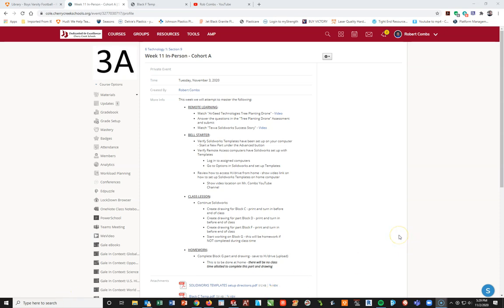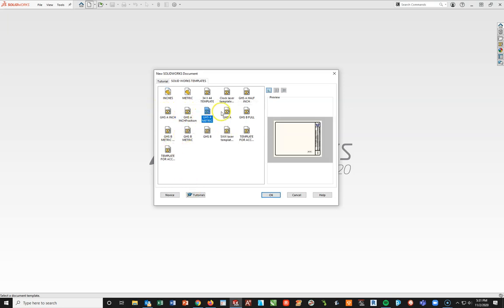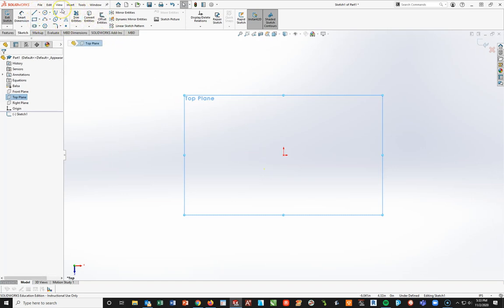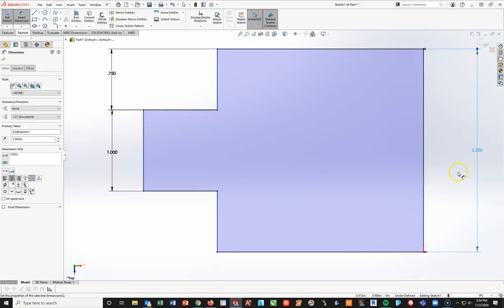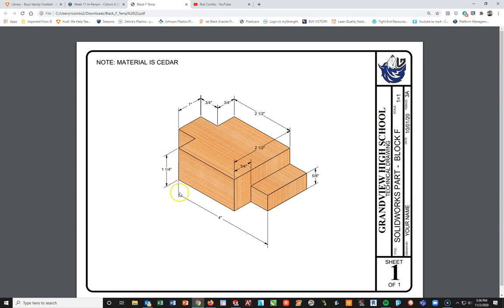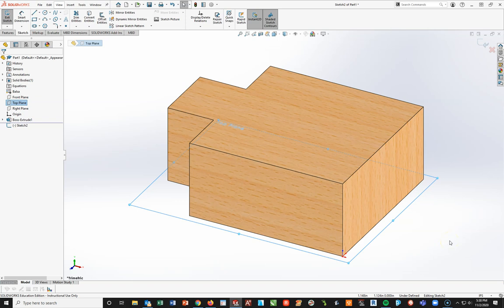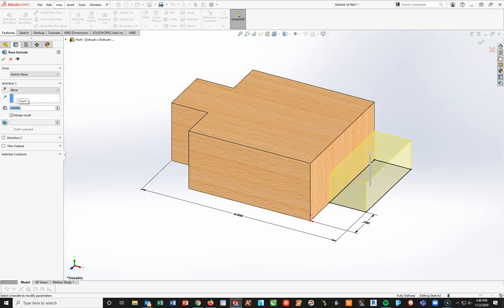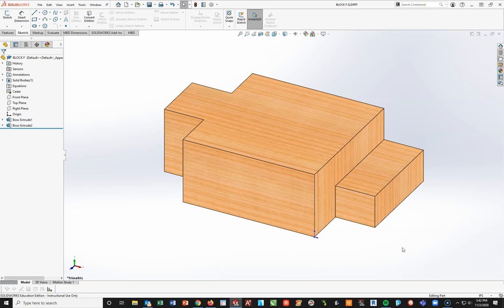BLOCK F VIDEO DIRECTIONS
STEP-BY-STEP VIDEO DIRECTIONS FOR COMPLETING TECH ED 1 BLOCK F